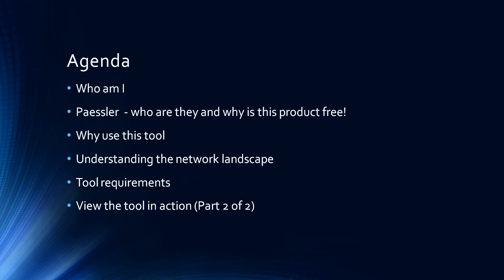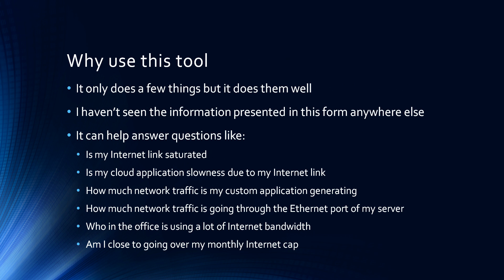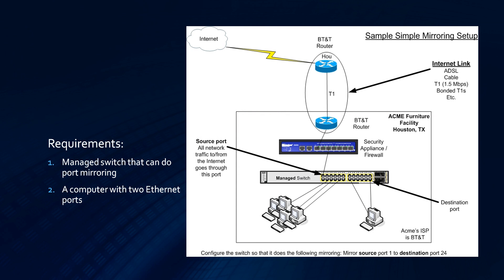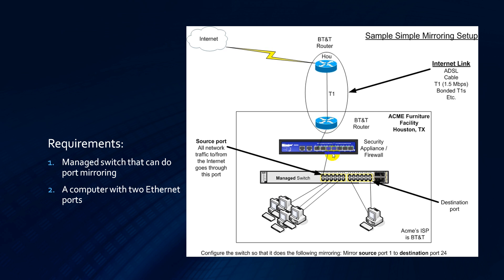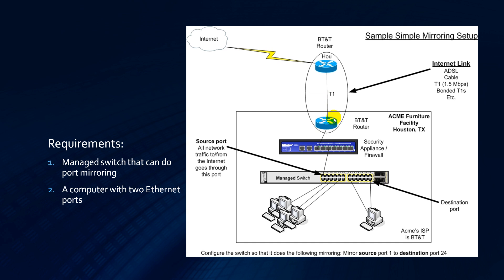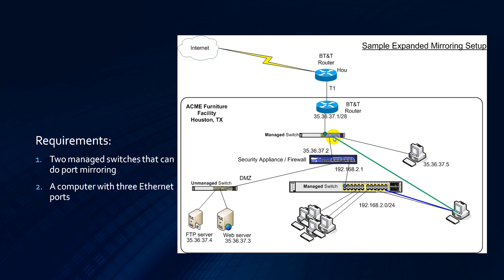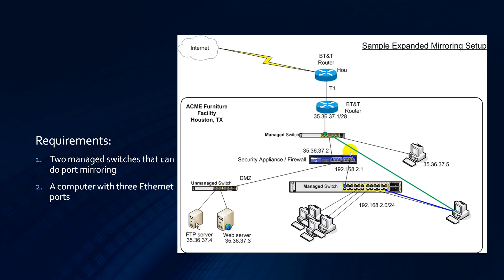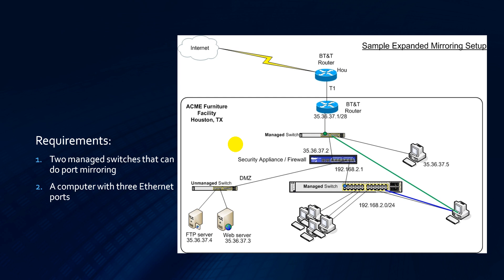PRTG Traffic Grapher How-to tutorial - Part 1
I discuss a couple of scenarios where this FREE tool is very useful.